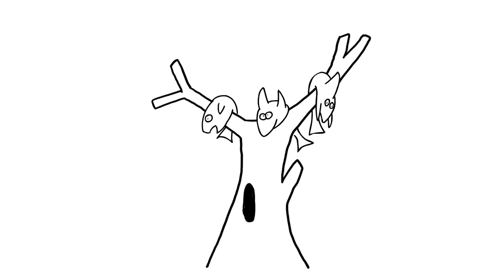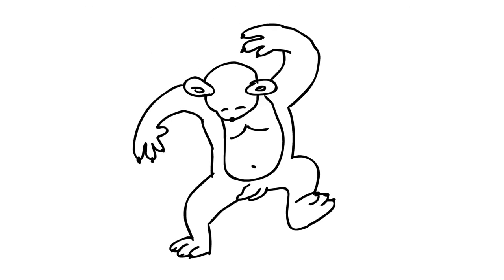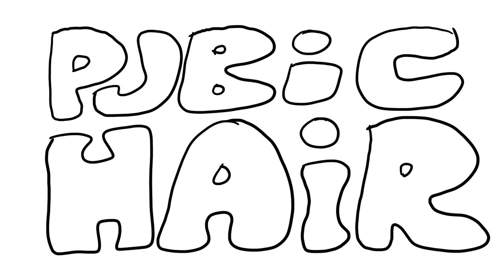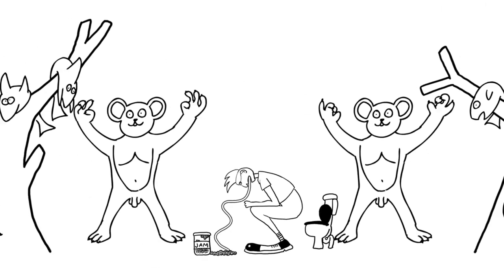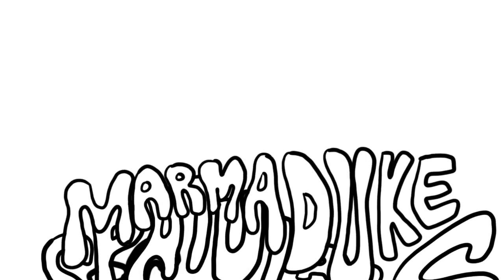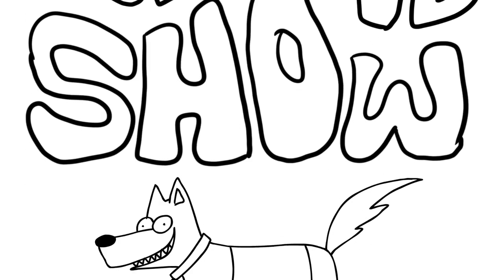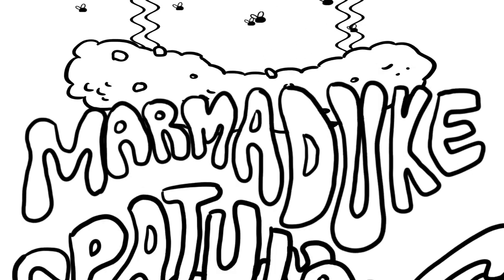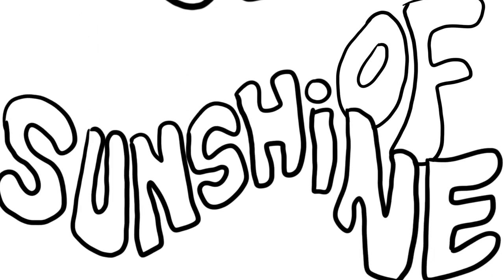Marmaduke Spatula's Fuckin' Spectacular Caberet of Sunshine Show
Seymour Mace Presents Marmaduke Spatula's Fuckin' Spectacular Caberet of Sunshine Show.
7.10 pm, 2 - 25 August (not 12)
£7/8
The Stand Comedy Club
16 North St Andrew Street
thestand.co.uk
Animation by Alex Collier